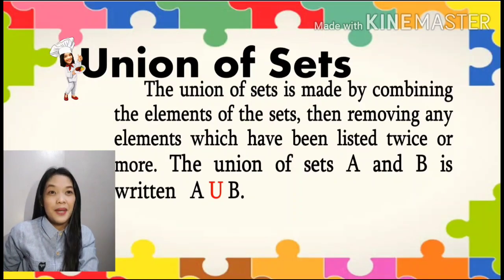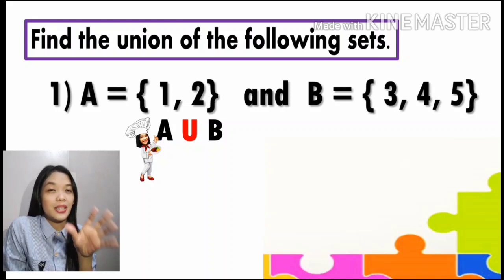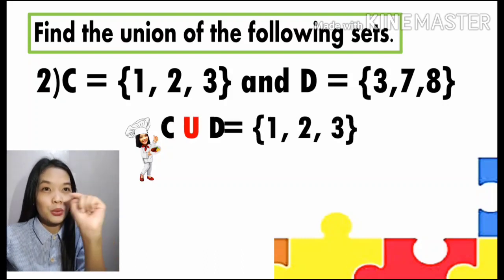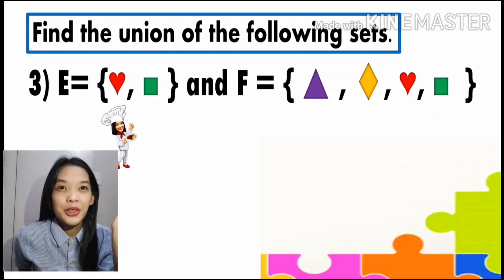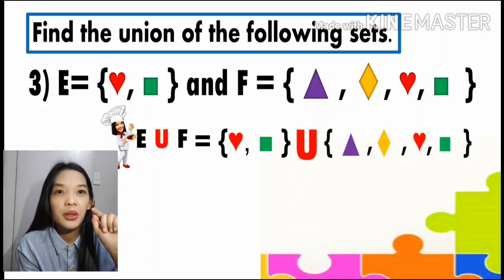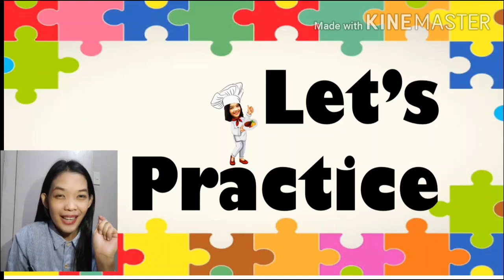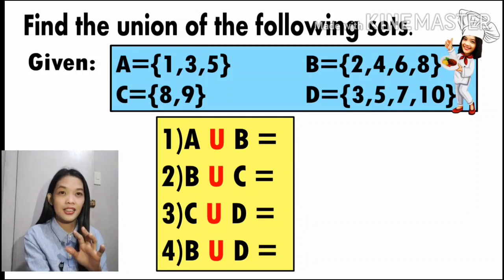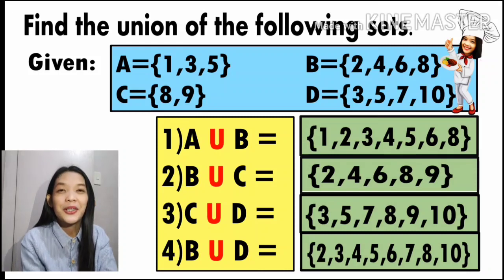Union of Sets (as easy as 1,2,3)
Definition of Union of Sets:

Union of two given sets is the smallest set which contains all the elements of both the sets.

To find the union of two given sets A and B is a set which consists of all the elements of A and all the elements of B such that no element is repeated.

The symbol for denoting union of sets is ‘∪’.